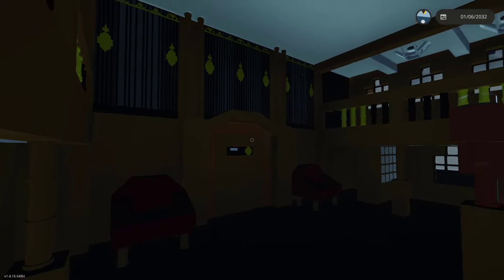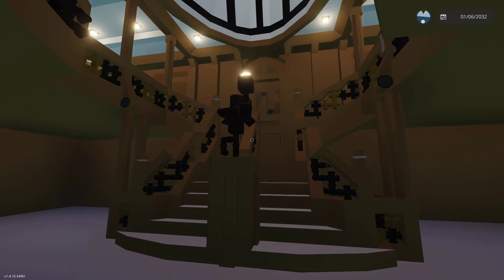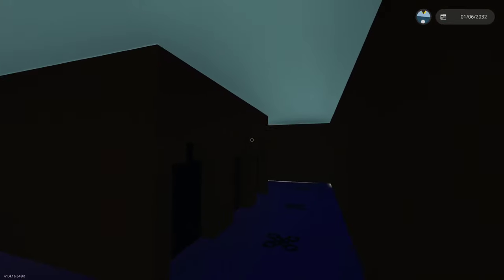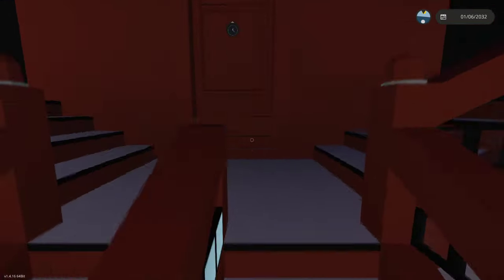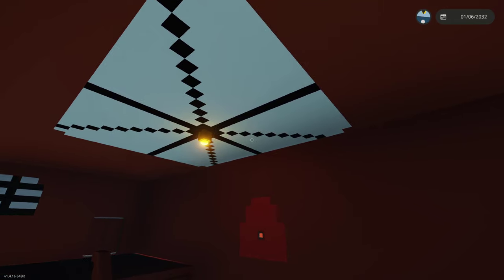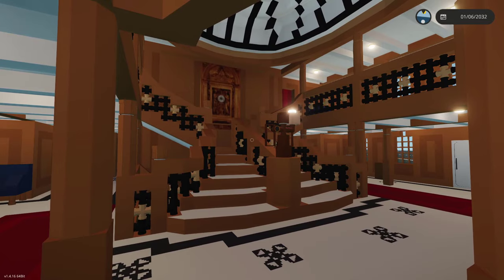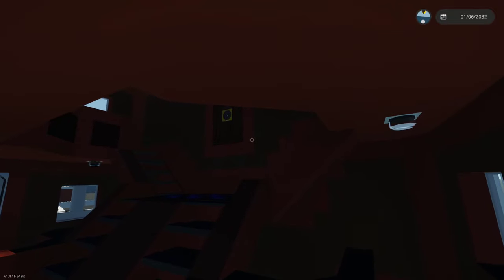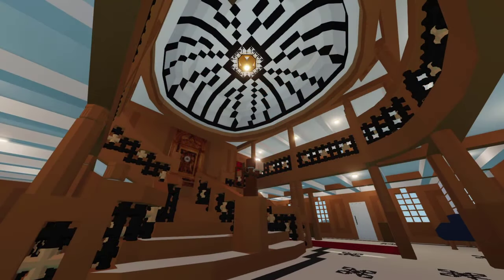The Grand Staircase Challenge Results!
In today's video I present the winner of the Grand Staircase Challenge!